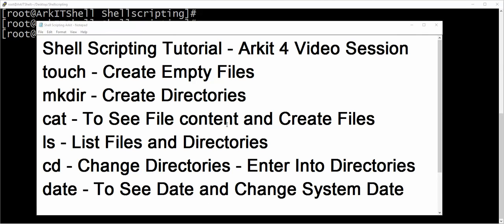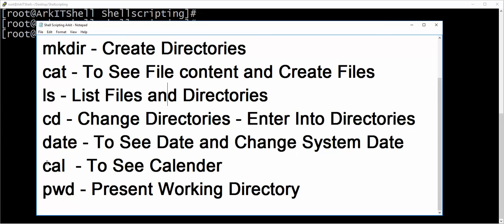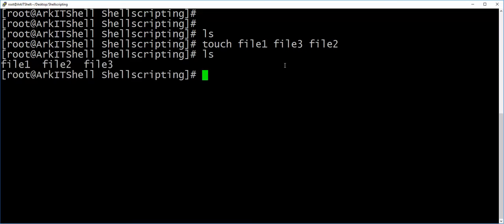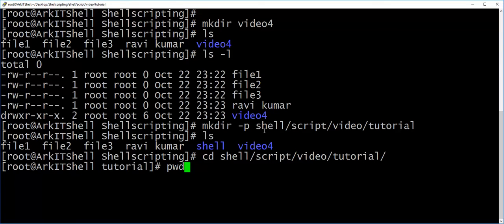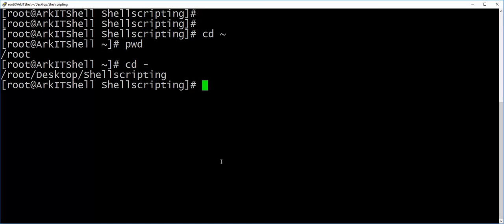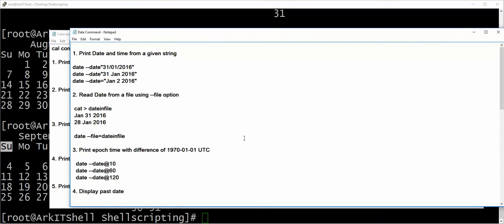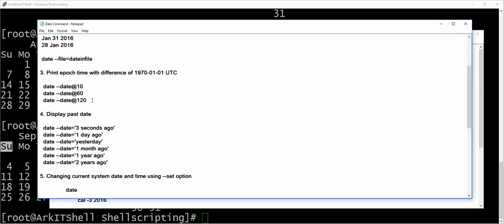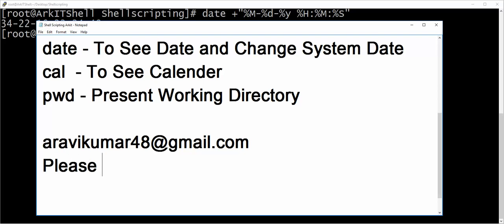Shell Scripting Tutorial-4 Basic Commands touch, cat, ls, cd, date, cal and pwd | Tech Arkit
Shell Scripting Tutorials 4th video Basic Commands
touch, cat, ls, cd, date, cal, pwd commands explained in this video session.